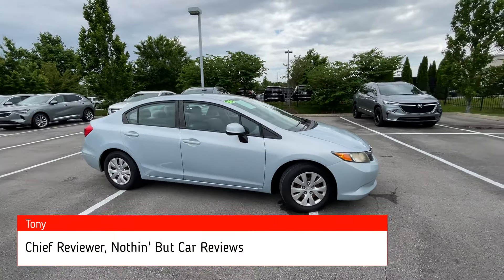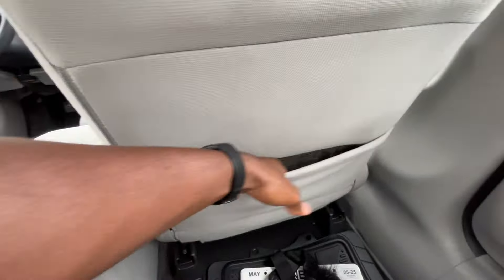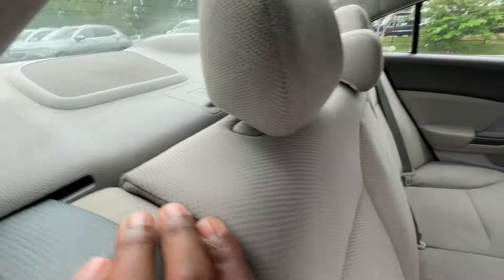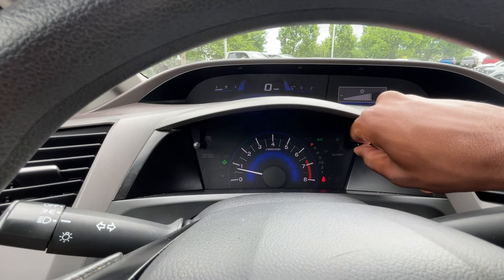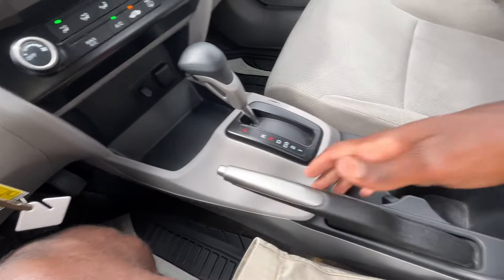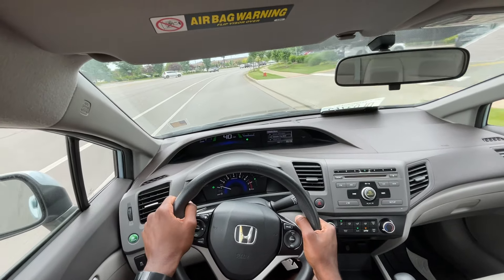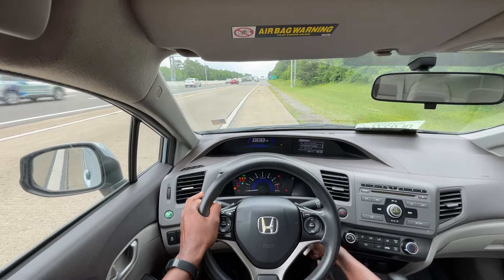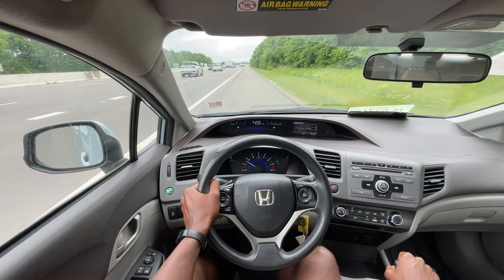2012 Honda Civic LX 1.8 POV Test Drive & Review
This is a pre-owned 2012 Honda Civic in the LX trim level.  The powertrain on this Civic consists of a 1.8 liter 4 cylinder engine mated to a 5-speed automatic transmission.

Be sure to check this and the rest of Chevrolet Buick GMC of Murfreesboro's used inventory at:

LOOKING TO FIND THE BEST DEAL ON A HONDA CIVIC IN YOUR AREA?  MAKE YOUR LOCAL DEALERS COMPETE ON PRICE AND AVAILABILITY BY FILLING OUT YOUR INFORMATION HERE: